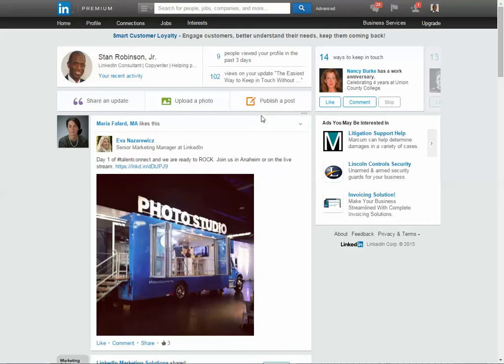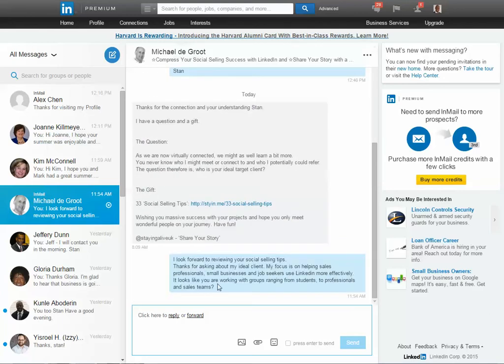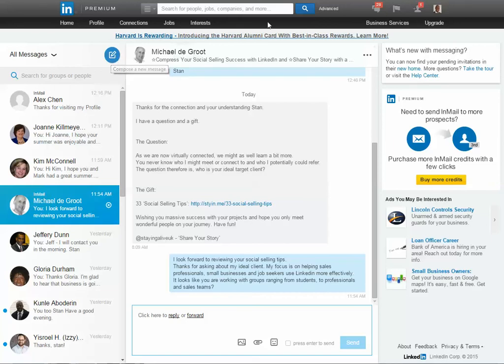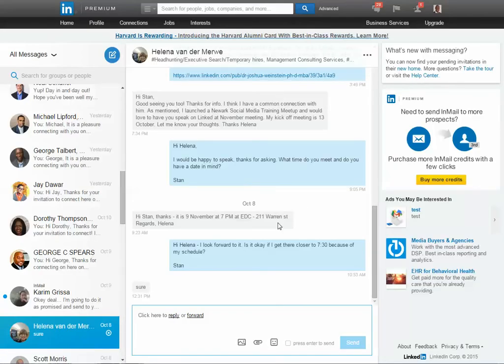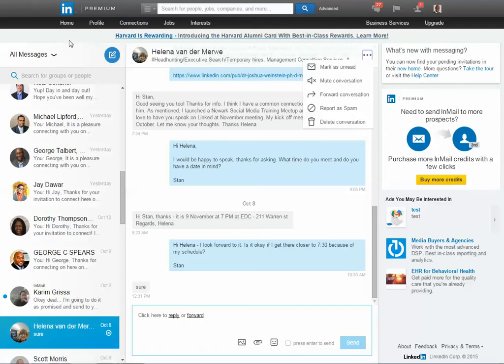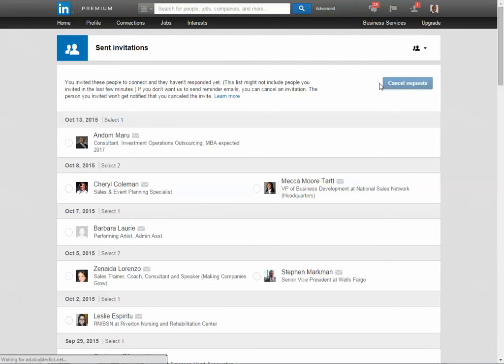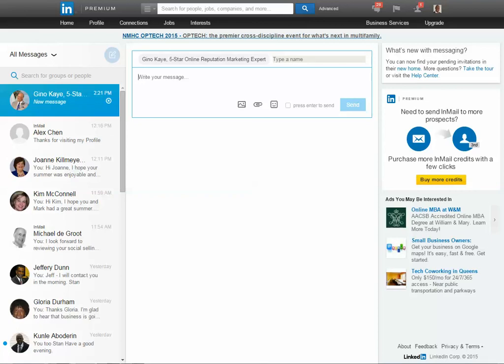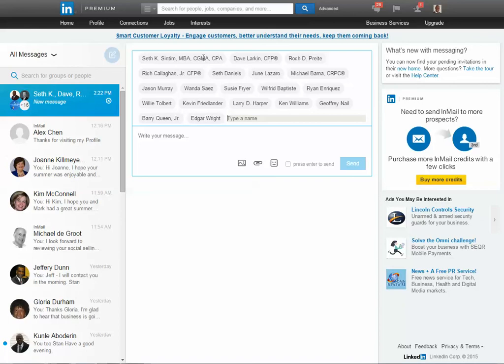LinkedIn Messenger 10/13/2015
Description of LinkedIn's messaging feature.